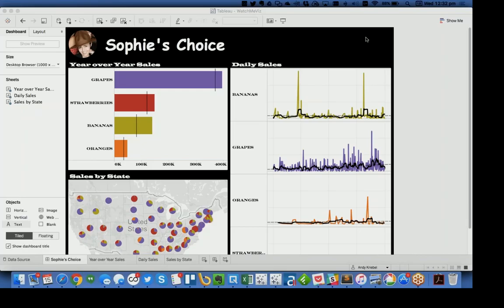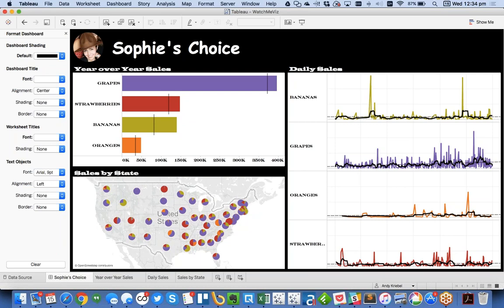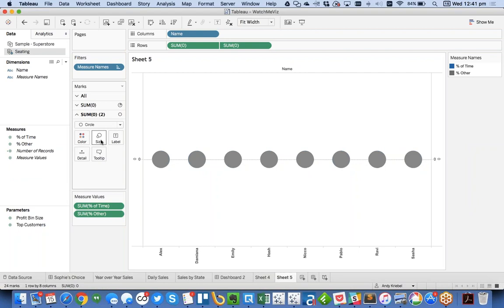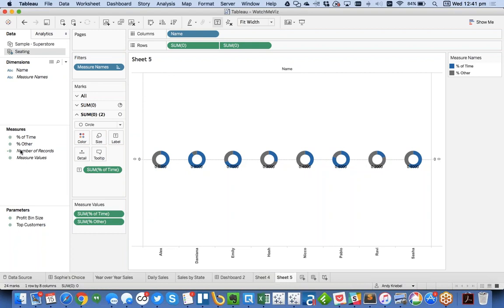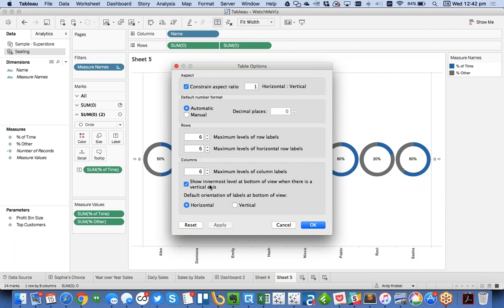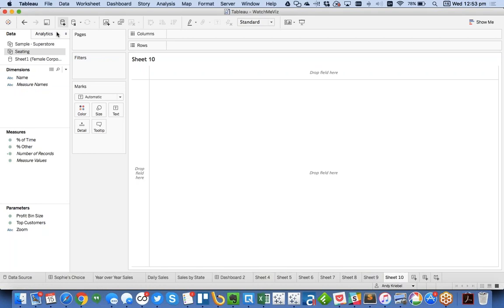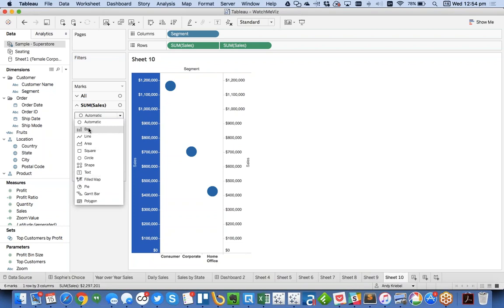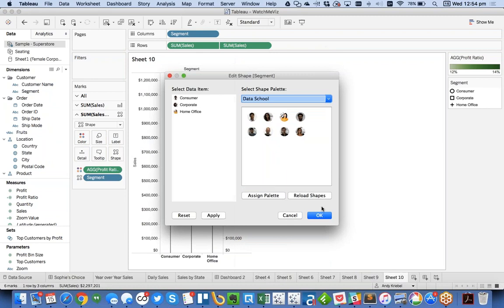Tips & Tricks from Data16 London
From my WatchMeViz session during Wednesday lunch at Tableau On Tour London